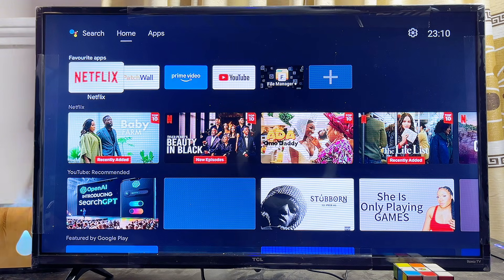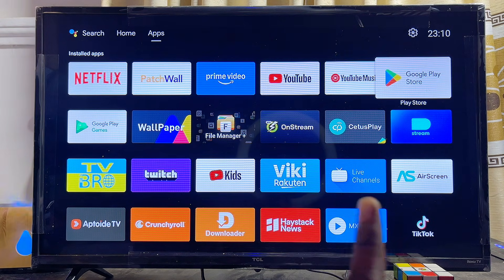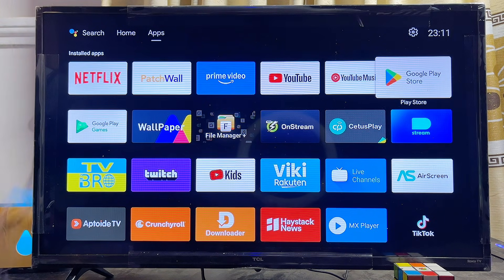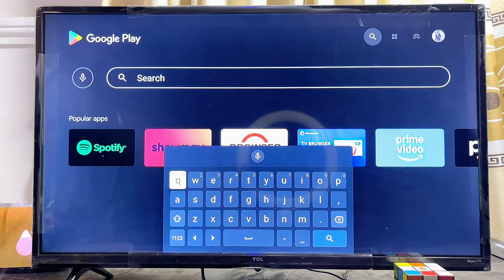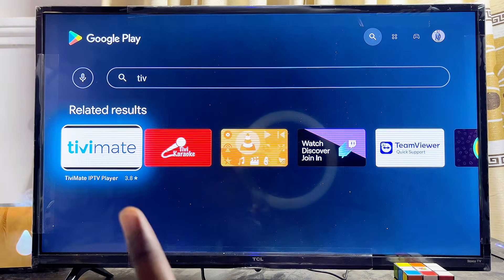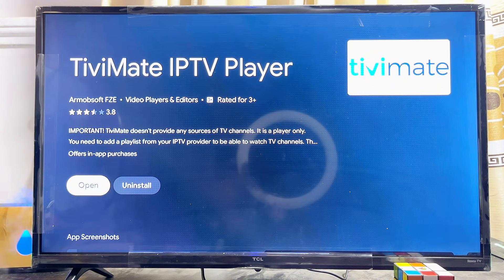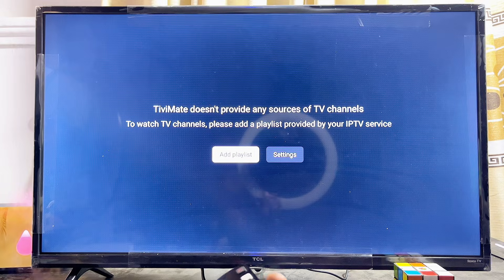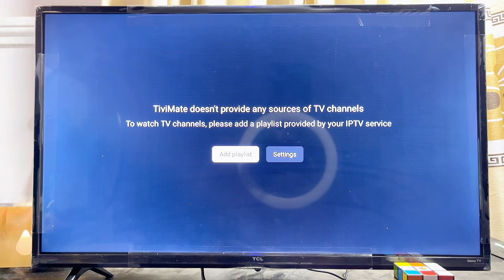How to Download and Install TiviMate on Any Smart TV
In this video, I’ll show you how to download and install the TiviMate IPTV Player app on your Smart TV so you can start streaming your favorite content with ease. The app is available on the Google Play Store, and I’ll walk you through how to find it on the app store of any Smart TV, whether you're using a Hisense TV, Sony TV, TCL Smart TV, Skyworth TV, or any Android TV Stick or Box. If your TV runs on Android or Google TV, this tutorial will help you install TiviMate without any issues.